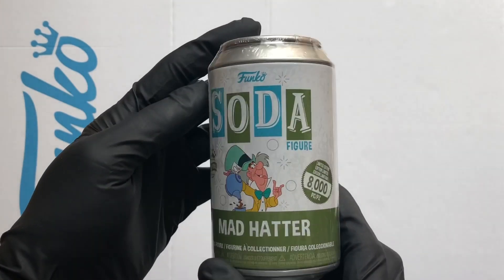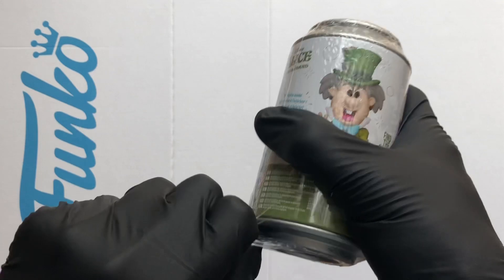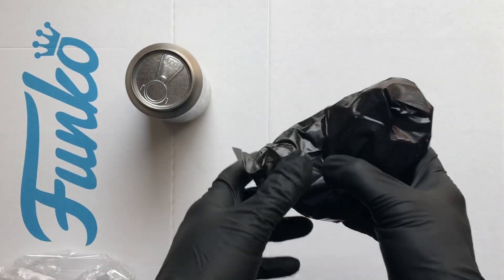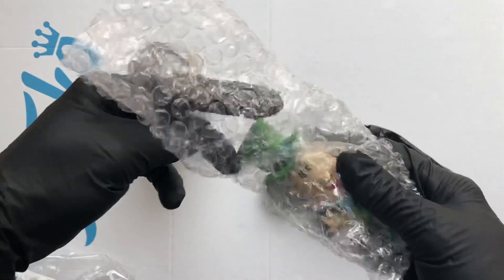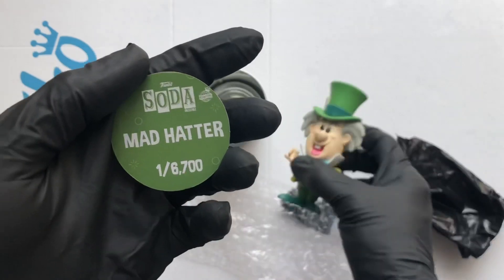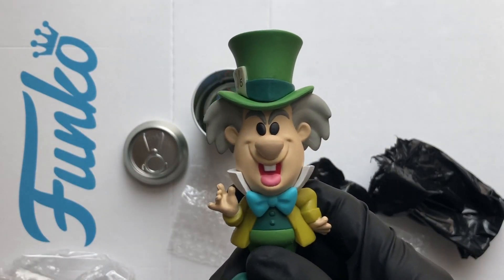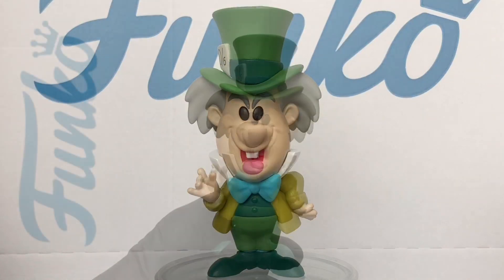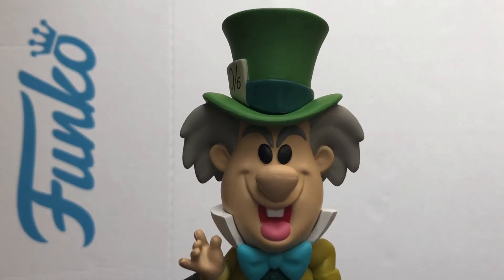Mad Hatter Funko Soda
Can opening and figure review of the Alice in Wonderland Mad Hatter Funko Soda.